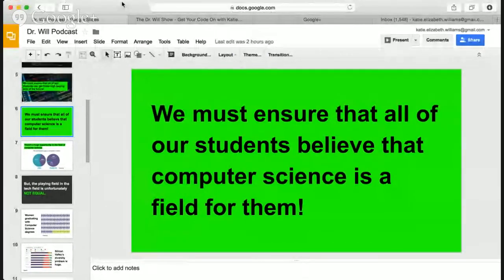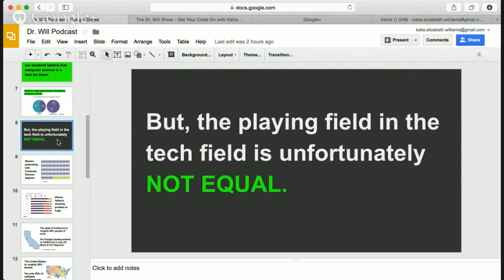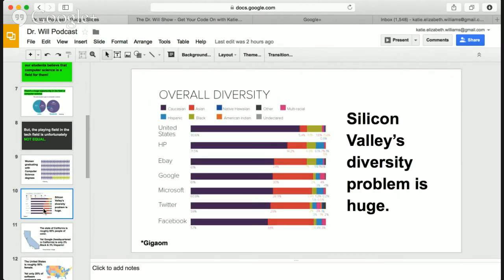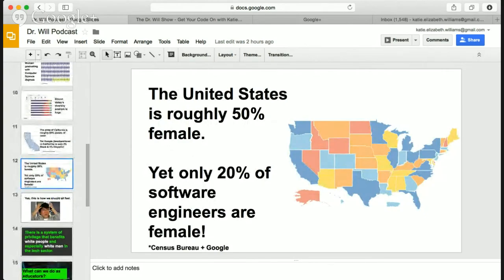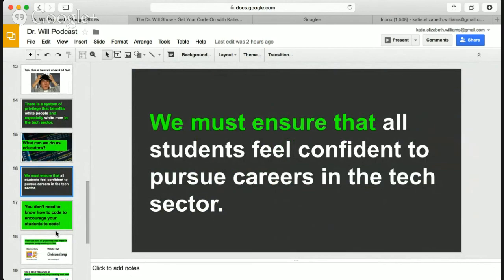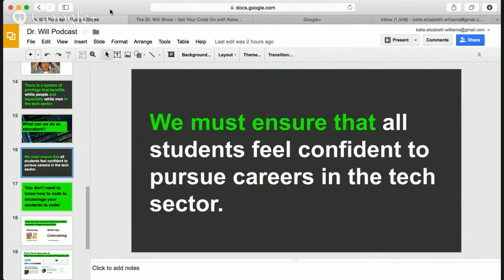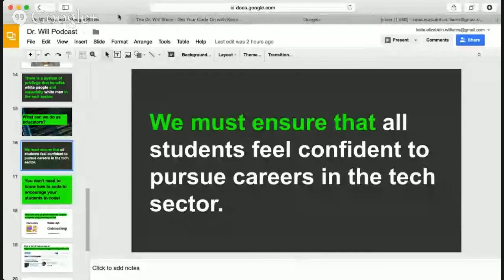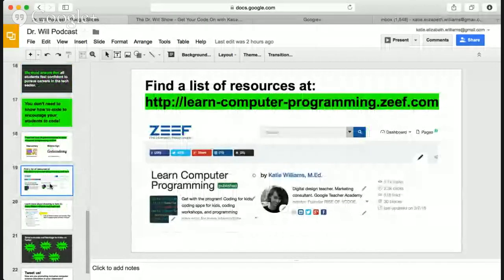The Dr. Will Show - Get Your Code On with Katie Williams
I hangout with Katie to talk about coding and how it can be used to reimagine the classroom.